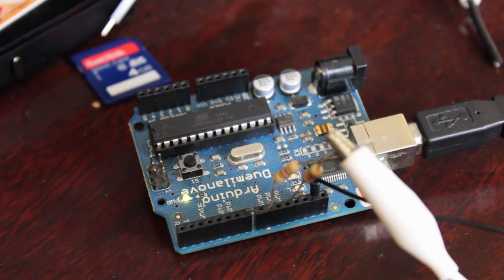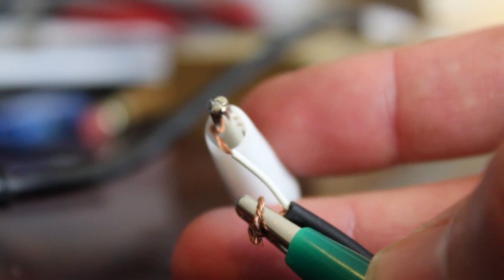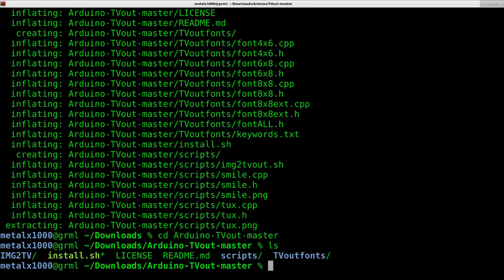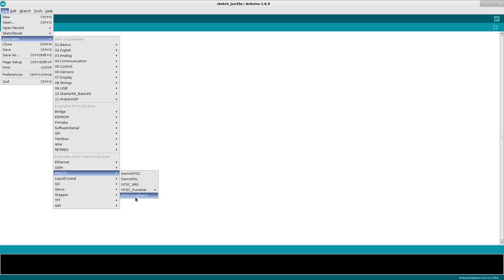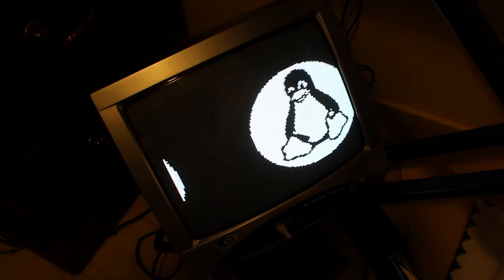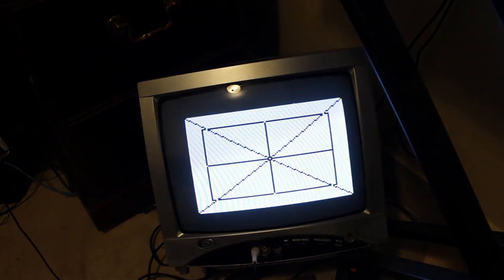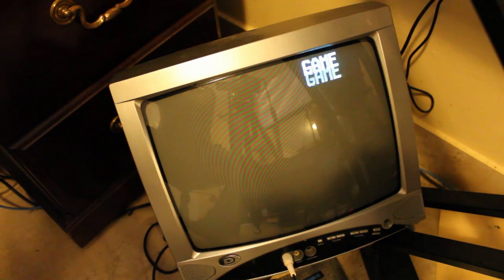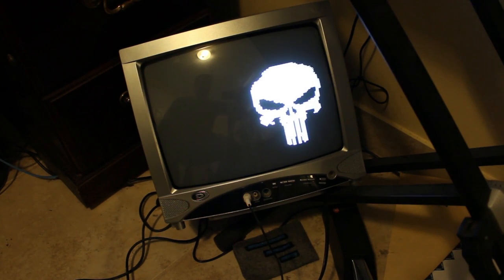Arduino Basic TV Output Setup Tutorial #1